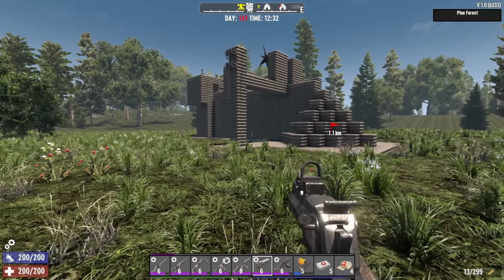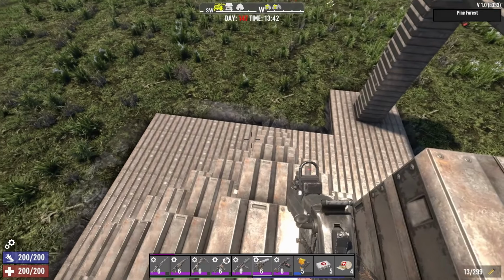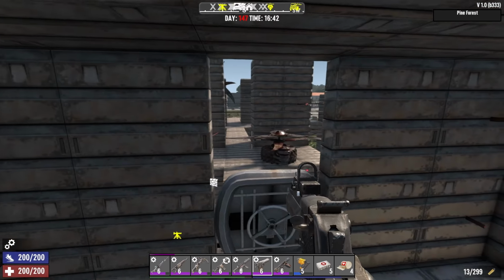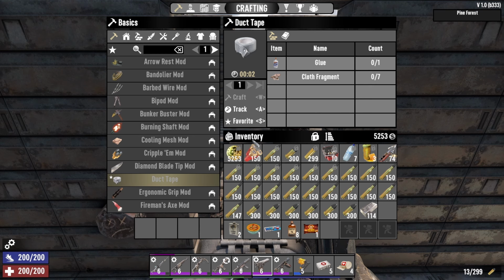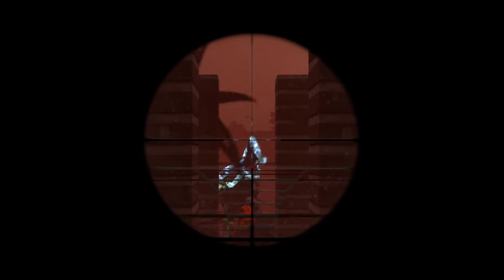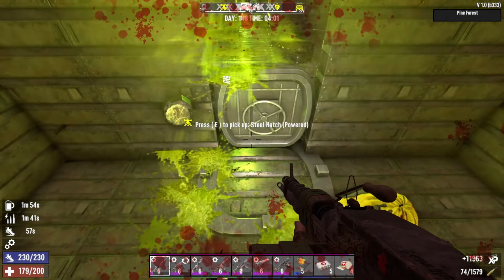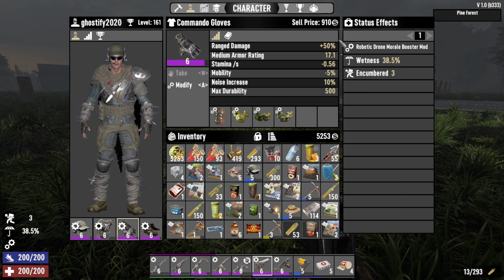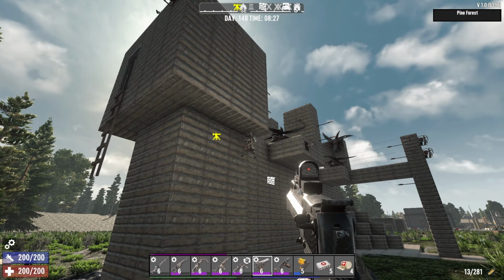7 Days to Die 1.0 - 147 Day Horde | Warrior | 64 Zombies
Let the bodies HIT THE FLOOR!  hehe!